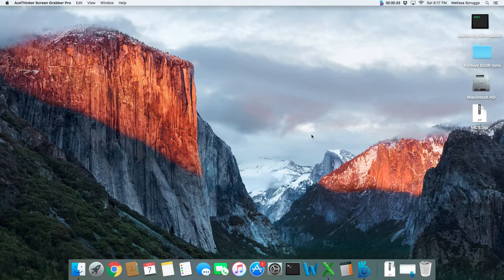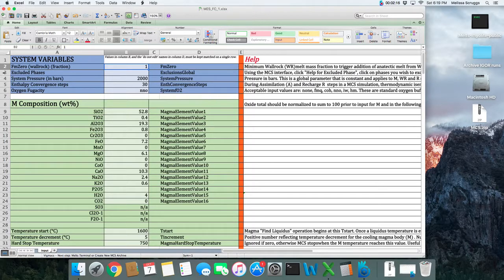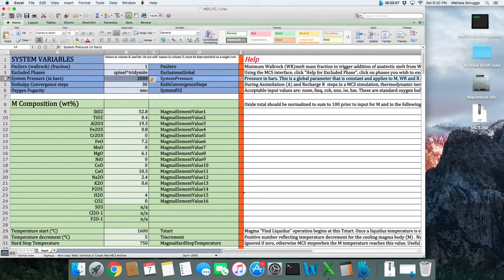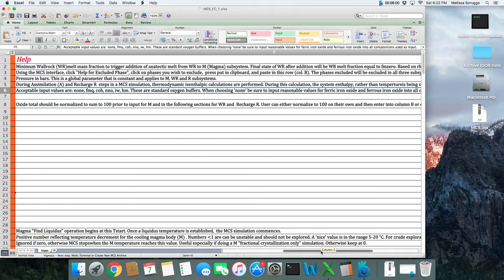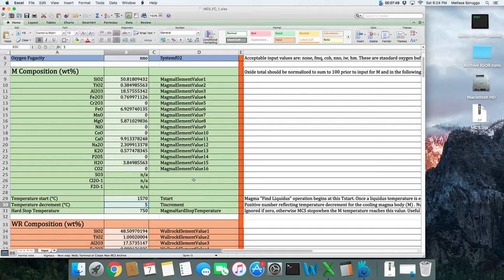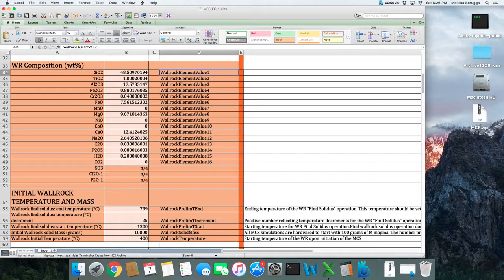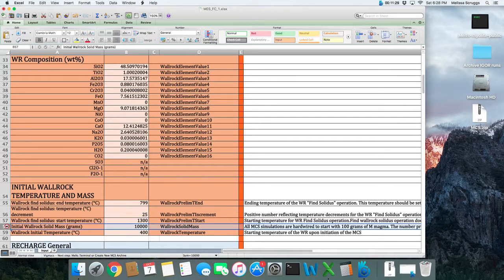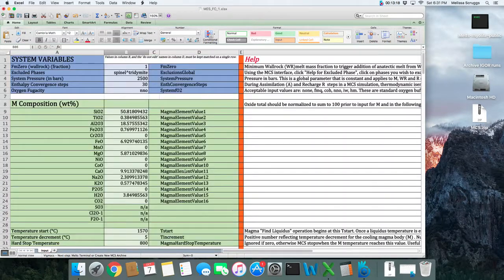MCS Input File Tutorial FC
Tutorial for preparing an MES (input file) for a fractional crystallization (FC-only) MCS simulation.